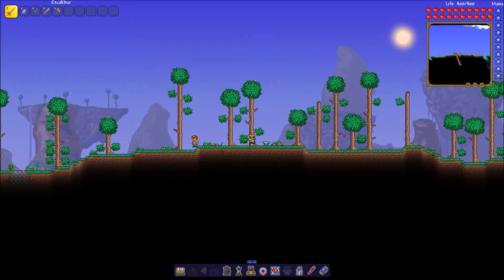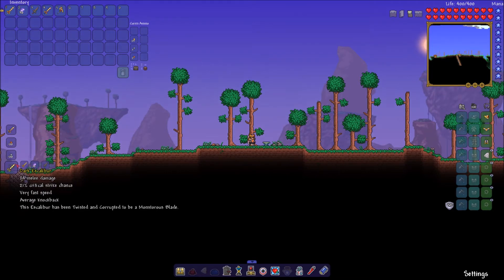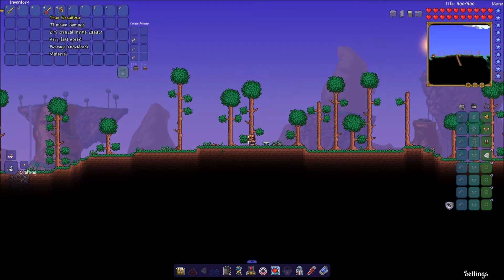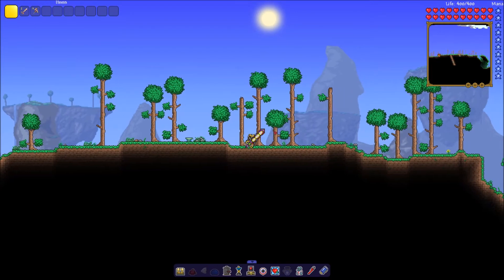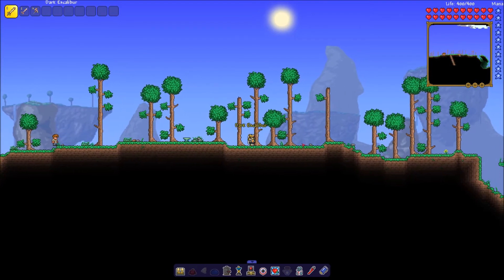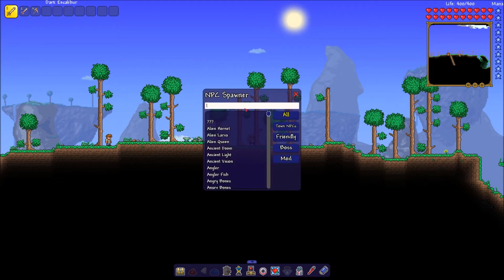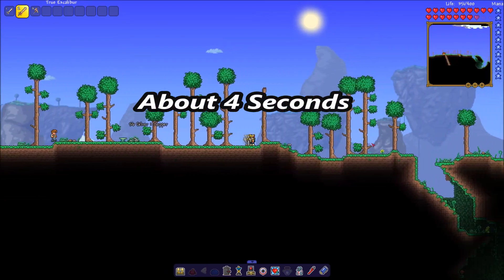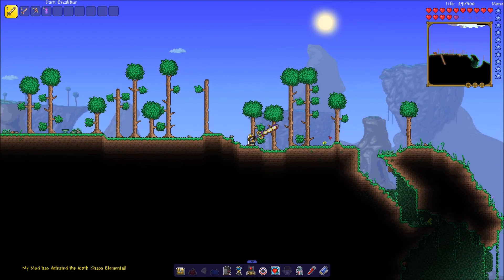Terraria - I Made My First Mod - Dark Excalibur